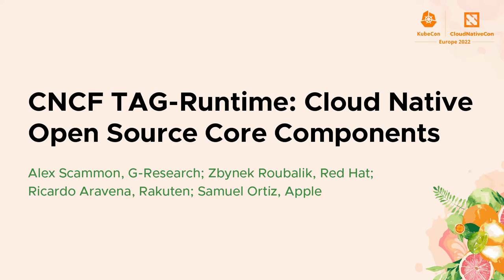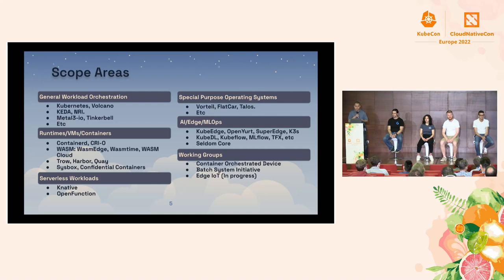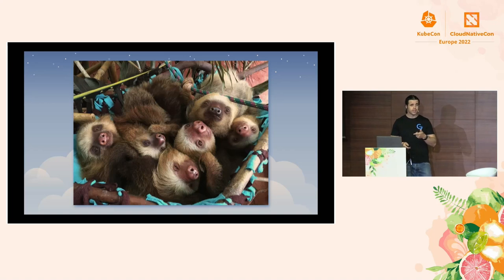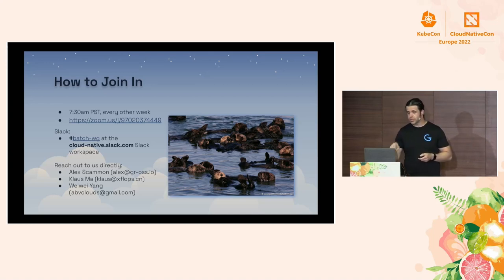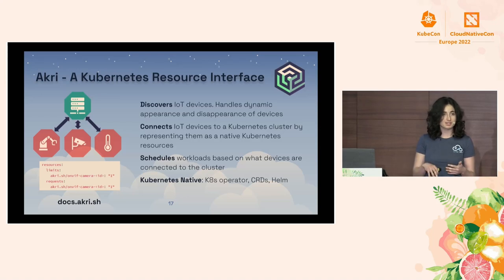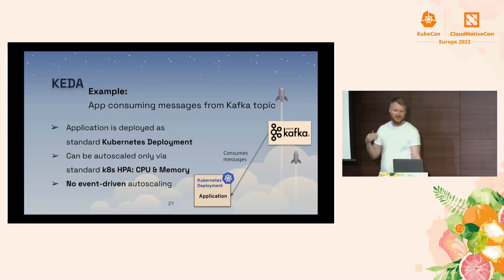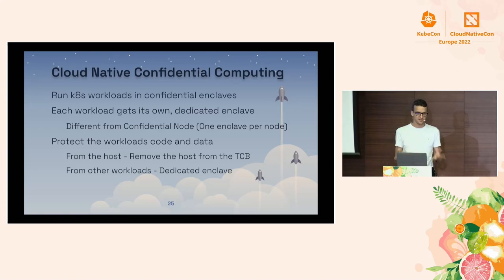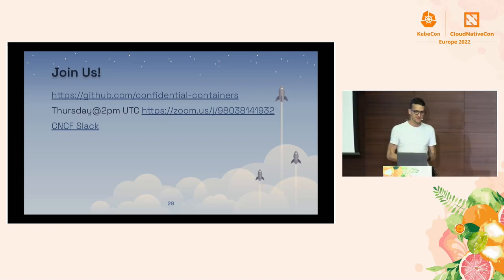CNCF TAG-Runtime: Cloud Native Open... Alex Scammon, Zbynek Roubalik, Ricardo Aravena, Samuel Ortiz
CNCF TAG-Runtime: Cloud Native Open Source Core Components - Alex Scammon, G-Research; Zbynek Roubalik, Red Hat; Ricardo Aravena, Rakuten; Samuel Ortiz, Apple

Learn about the CNCF open source projects that allow users to run cloud native workloads! This session will cover: 1) Overview of the TAG-Runtime, how to join, and how to get involved. 2) Update of working groups (new, existing, and potential) within the scope of the TAG . 3) How the TAG provides advise to the CNCF TOC. 4) Future trends for cloud native runtime technologies in the TAG scope such as containers, Virtual Machines, Edge/MLOps and WebAssembly.